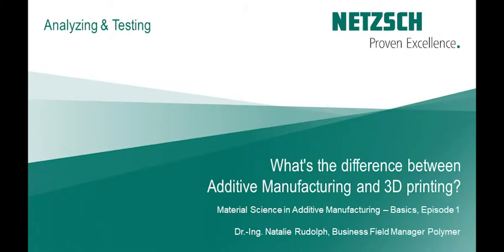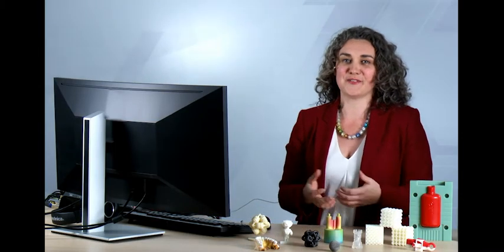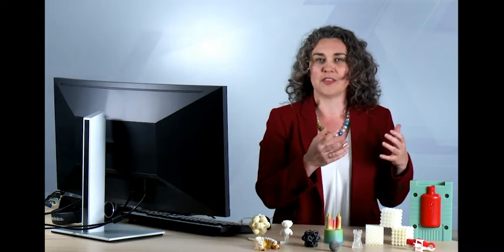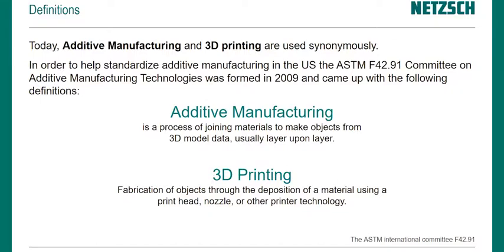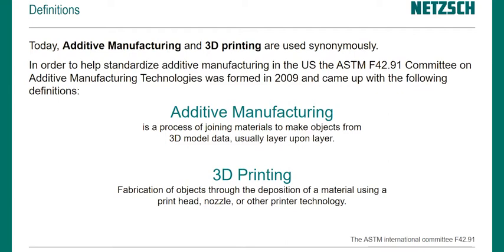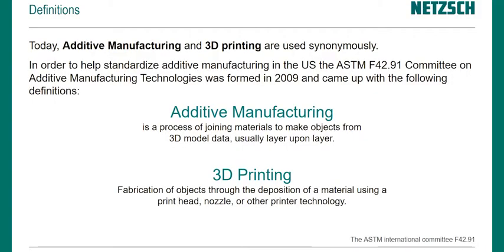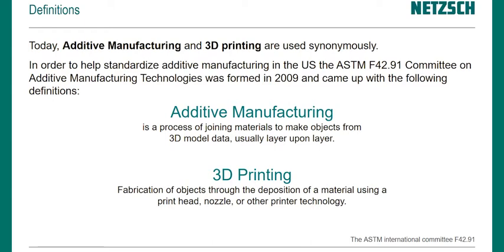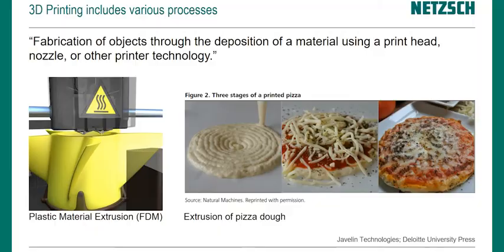Episode 1: What's the Difference between Additive Manufacturing & 3D Printing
Before diving deeper into the technologies themselves and the material science of additive manufacturing, we'll first have a look at the definitions of additive manufacturing and 3D printing and find out what the difference between the two terminologies is.